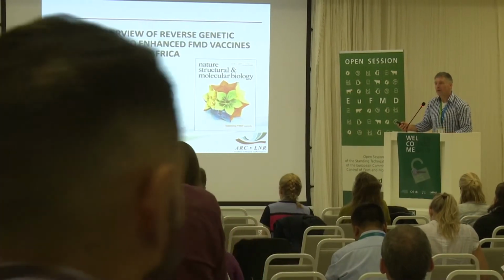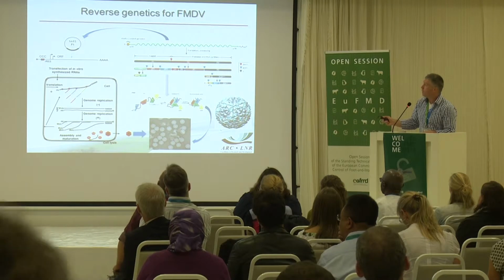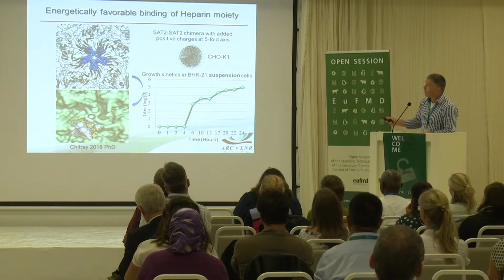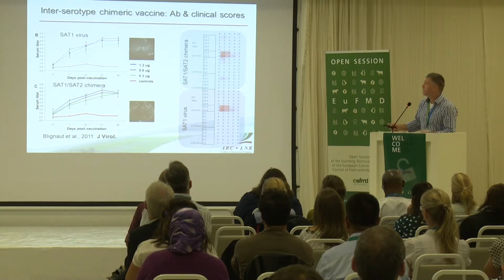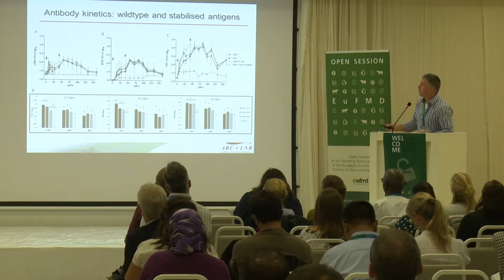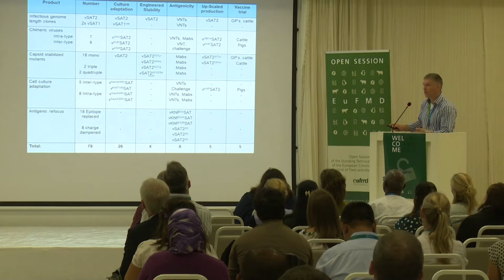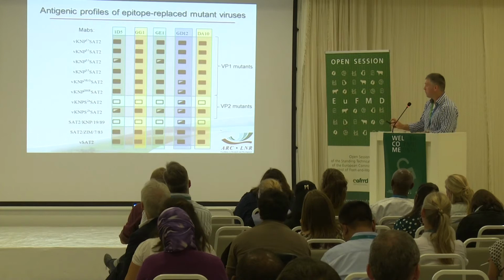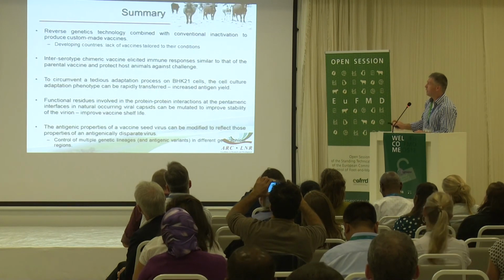F. Maree - An overview of reverse genetic approaches to enhanced FMD vaccines in Africa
Session: The future of FMD vaccines

Introduction
The control of FMD in Africa is complicated by several factors, including the unique epidemiological situation where five of the seven serotypes are present on the African continent; the antigenic diversity of each serotype; maintenance of the virus by persistently infected African buffalo, instability of SAT type vaccines; and the socio-economic conditions in Africa. The most successful way to manage the disease in Africa is via regular livestock vaccination programmes and physical separation of wildlife and livestock. Here we discuss the progress that has been achieved in the development of improved vaccine seed viruses, tailored for the conditions in Africa, using structural design and reverse genetics.

We compared vaccines based on genetically modified or structurally stabilised vaccine and wild type antigens in eliciting protective immunity against live virus challenge. Epitope-replaced mutant viruses were also assessed in terms of antigenic distance using virus neutralisation assays and reactivities to SAT2-specific monoclonal antibodies (mAbs).

Results
Inter- and intra-serotype chimeric vaccines conferred protective immunity. However, capsid swapping, during the production of chimeric vaccine seed viruses, may transfer other undesirable traits such as capsid instability and poor cell culture adaptation, which are limitations that were overcame by site-directed mutagenesis of the amino acid(s) associated with improved performance. Recently, we compared SAT2 viruses, containing mutations adjacent to the inter-pentameric interfaces to improve the conformational stability of the capsid, as vaccine antigen and found it to elicit superior protective immune responses in cattle. Using charge-dampened mutants the reactivity of anti-FMDV antibodies in the sera from structurally stabilized SAT2 FMD vaccinated animals against dominant antigenic sites on the structurally-exposed protein targets were assessed.

Discussion
Chimeric viruses, enhanced epitopes, cell-culture adapted viruses and stabilised are important improvements to African FMD vaccines. Any applied research into the development of novel FMD vaccines and disease control strategies for Africa need to enable a fit-for-purpose approach to FMD control in Africa.